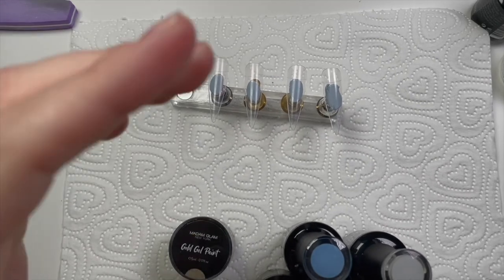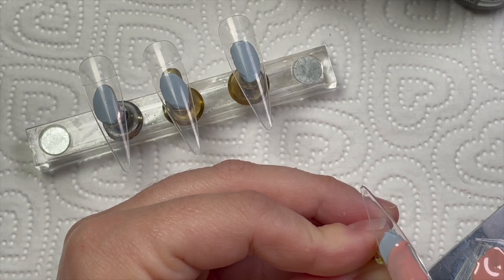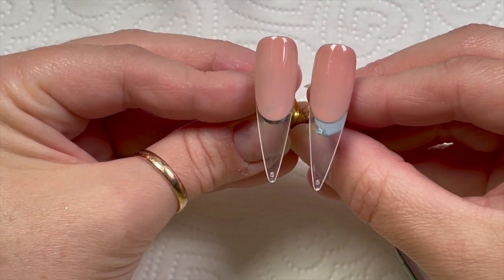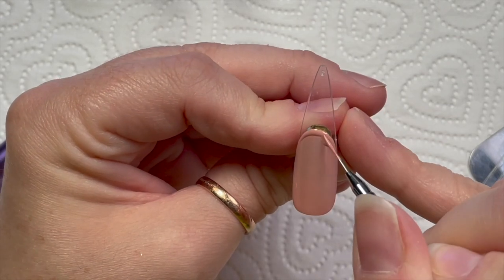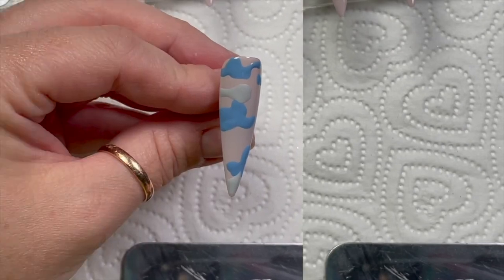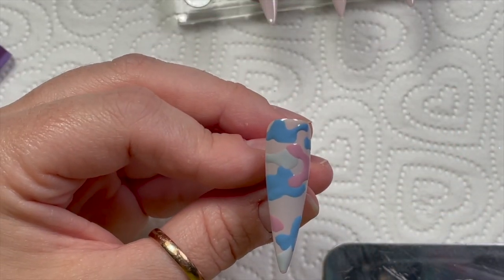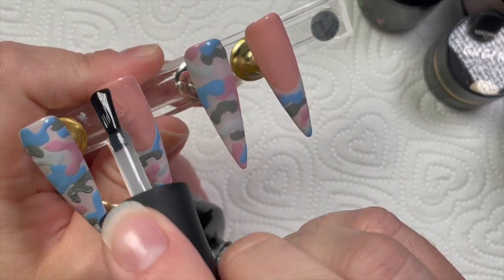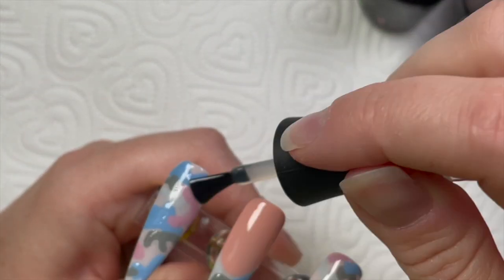Camo Nail Art | Recreation Set | Madam Glam | Crystal Parade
Hi everyone!

In this video I’ll be recreating a set of nails by @helenahan.pro on Instagram! Be sure to check her out!

FACEBOOK GROUPS:
Nail Sugar: